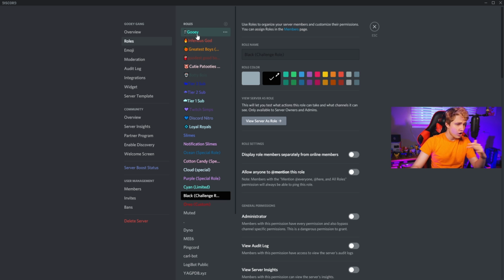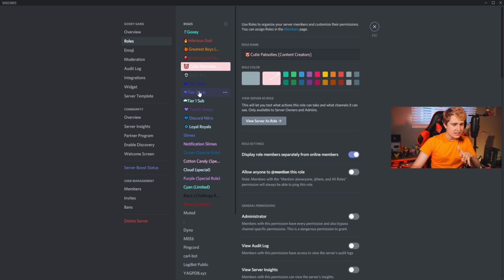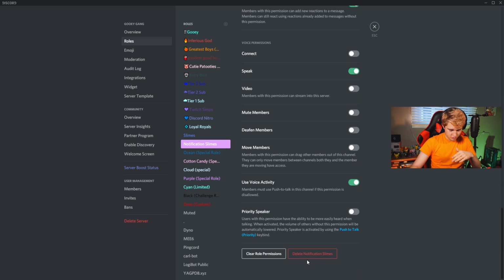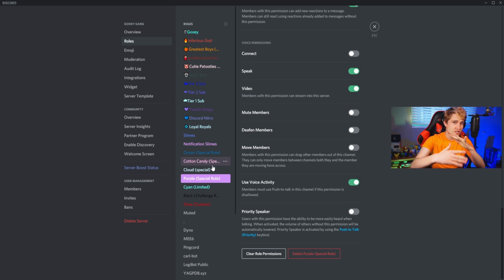How To Make Your Discord Server Look Professional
Did This Make Your Discord Sever Look Professional Or No?